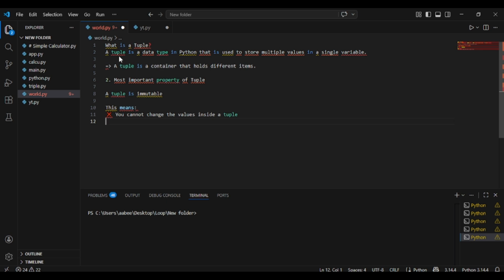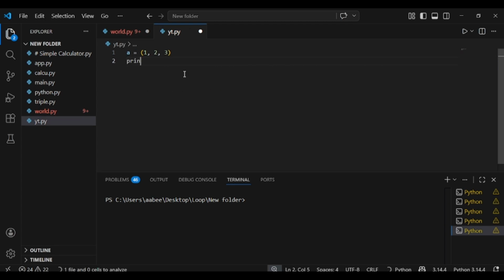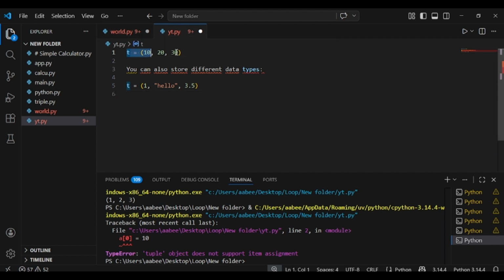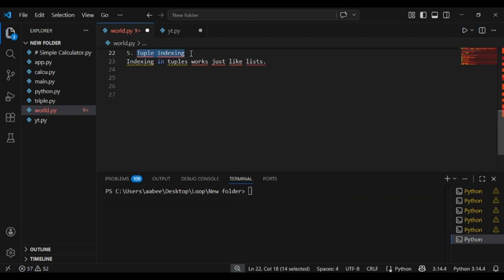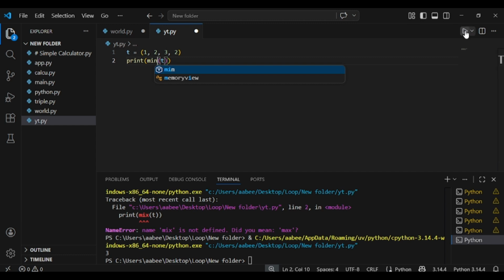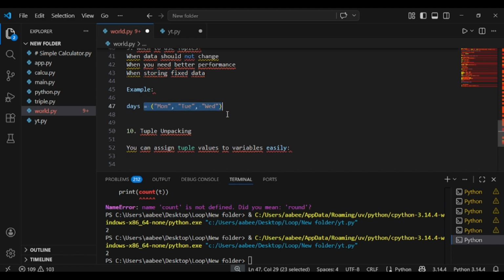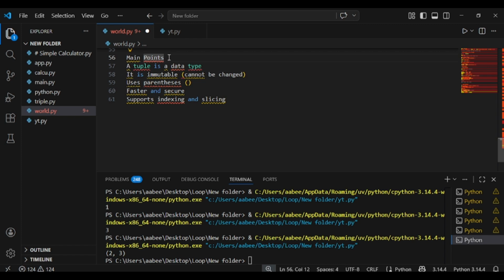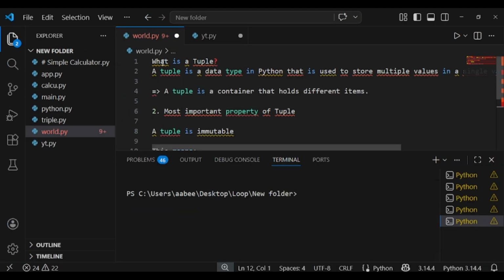Python Tuples Tutorial | Packing, Unpacking & Real Examples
🔥 **Tuples in Python | Complete Python Tutorial with Examples 🔥

In this video, you will learn **Tuples in Python** step by step with clear explanations and practical examples. This tutorial is perfect for beginners who want to master Python programming and start their journey in coding, freelancing, and software development.

✔ Immutable nature of tuples
✔ Tuple methods (count, index)
✔ Packing and unpacking tuples
✔ Nested tuples with examples
✔ Real-world examples

1. Creating a Tuple**

```python
my_tuple = (1, 2, 3, 4)
print(my_tuple)
 Tuple with Different Data Types**

```python
data = (10, "Python", 3.14, True)
print(data)

Accessing Elements (Indexing)**

```python
numbers = (10, 20, 30, 40)
print(numbers[0])   # 10
print(numbers[-1])  # 40

4. Slicing**

```python
nums = (1, 2, 3, 4, 5)
print(nums[1:4])   # (2, 3, 4)

5. Immutable Property**

```python
t = (1, 2, 3)
# t[0] = 100  ❌ Error (tuple cannot be changed)

6. Tuple Methods**

print(t.count(2))  # 2
print(t.index(3))  # 3

7. Packing and Unpacking**

```python
# Packing
person = ("Ali", 22, "Student")

# Unpacking
name, age, status = person
print(name, age, status)

8. Nested Tuple**

```python
nested = (1, 2, (3, 4, 5))
print(nested[2][1])  # 4

9. Loop Through Tuple**

```python
t = (10, 20, 30)
for i in t:
    print(i)

💡 **Why Use Tuples?**
✔ Faster than lists
✔ Data cannot be changed (secure)
✔ Used in fixed data (coordinates, records)

🚀 This video is helpful for:
Students | Beginners | Python Developers | Freelancers | Data Science Learners